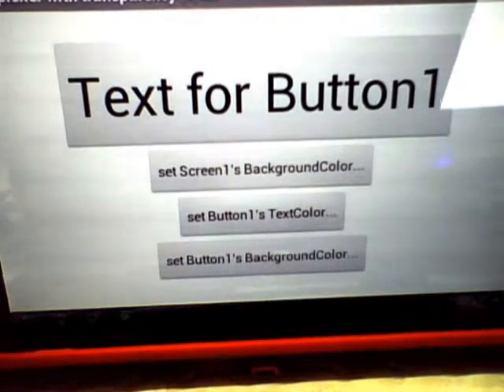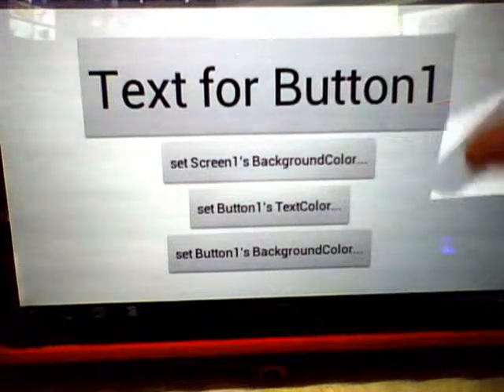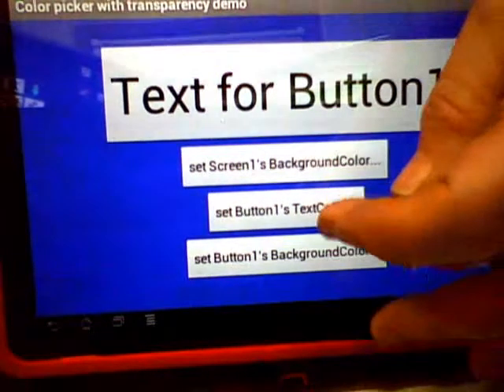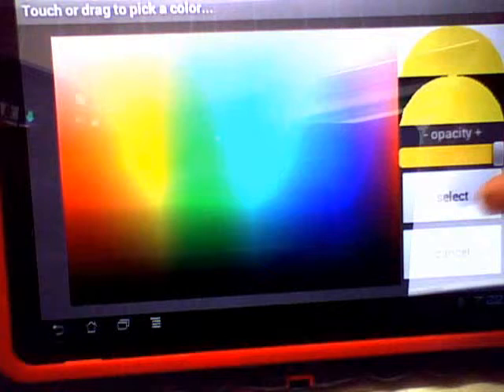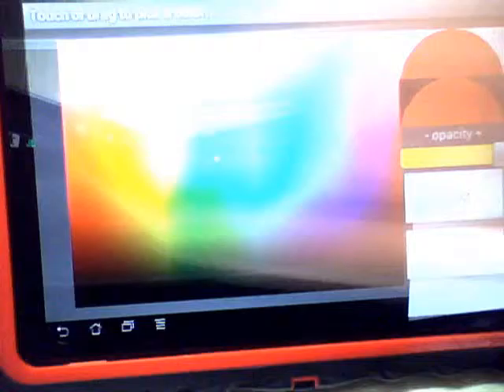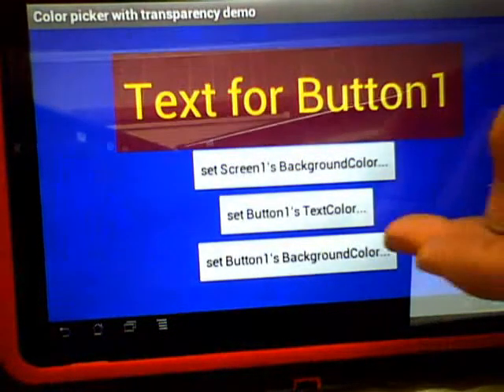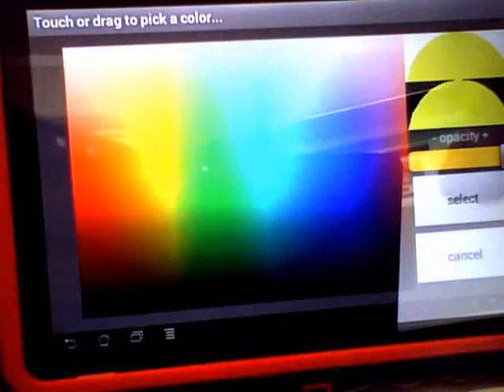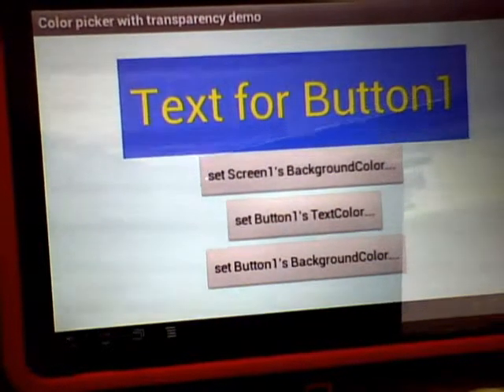App Inventor 'easy-touch' color picker with transparency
I needed a simple to use color picker for another project so decided to make one that I could import into it to set a closed figure's boundary color and fill color.
This is the result.
To pick a color you simply touch or drag over the area of the color palette to pick the color you want.
Once you have selected a color you can test different transparency settings with a slider control.

Feel free to make any changes or improvements to it and let me know if it helps you.
The color picker is set to a fized size of 270x480px so if your device has a larger screen, it will just float in the center of the screen.